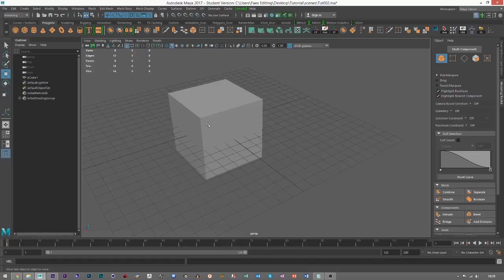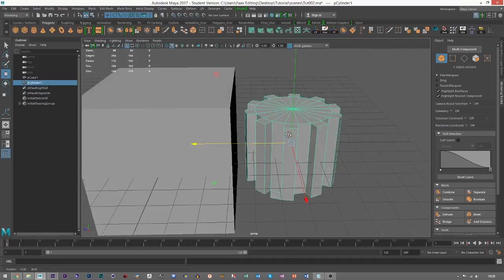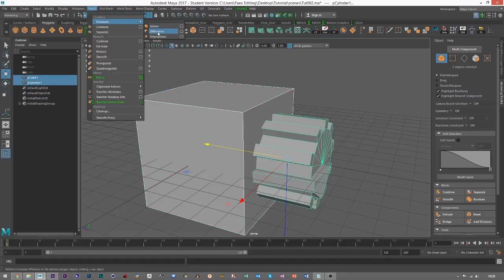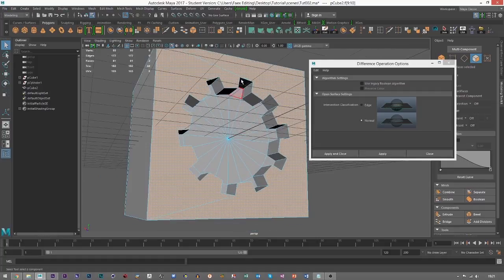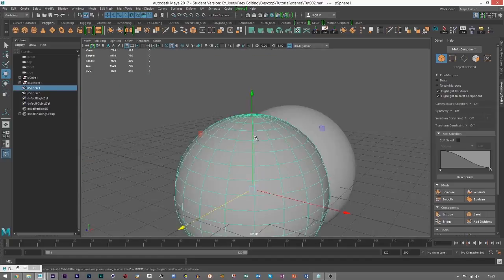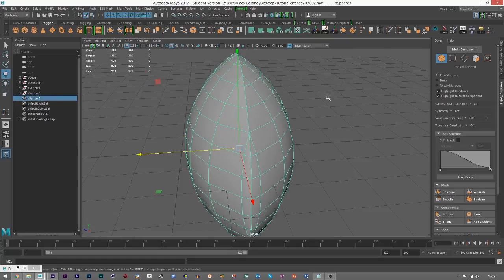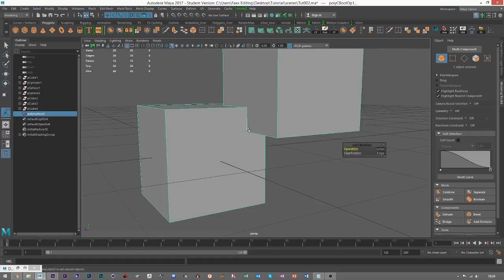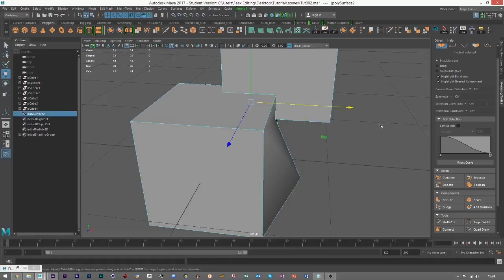Learning Maya Episode 4 - Using Boolean's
Hello everyone this is a new series that has a more structured and open tutorials for you to easily learn and get to grips with Maya.